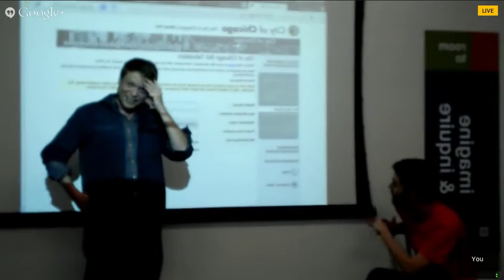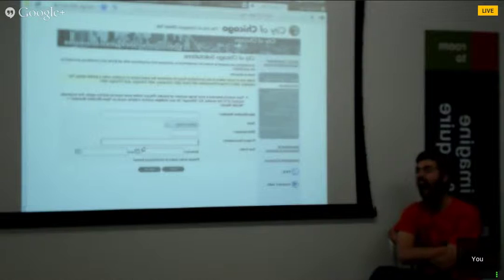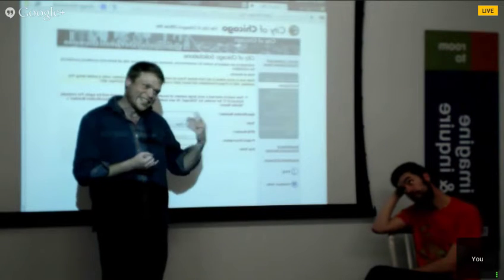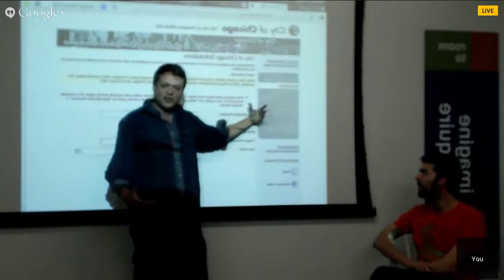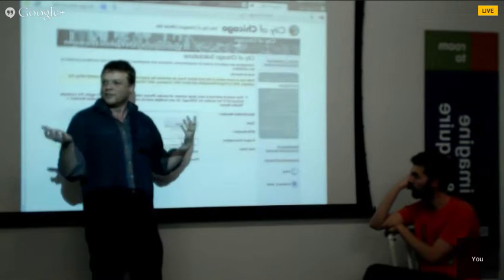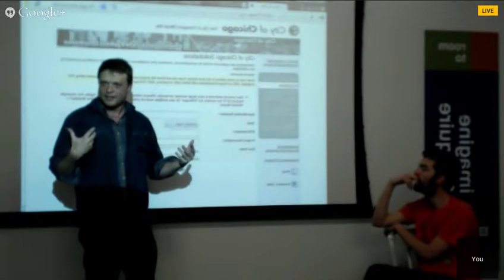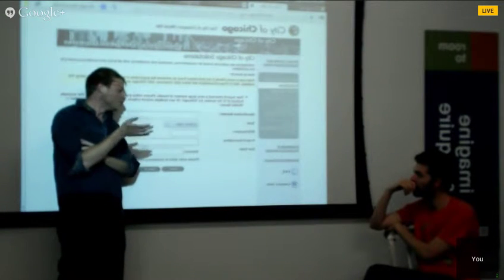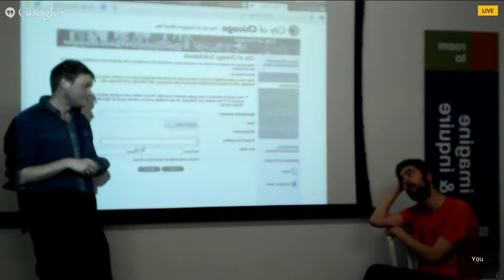Chicago's Hidden OpenData (Part Two)